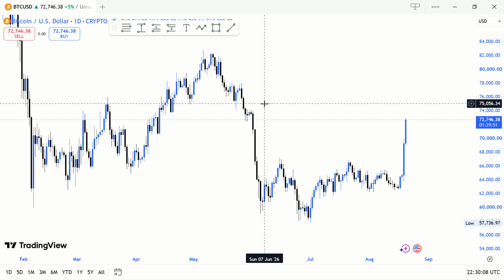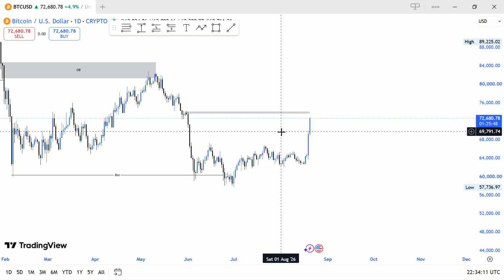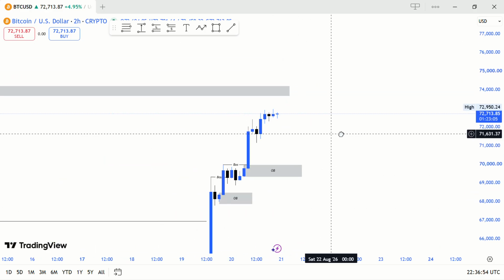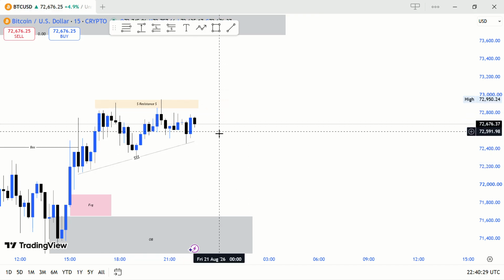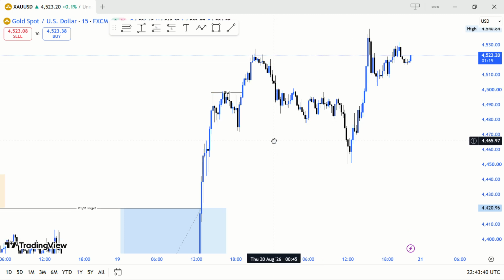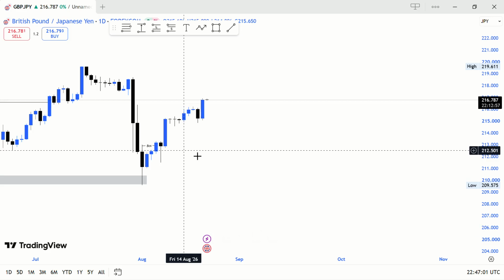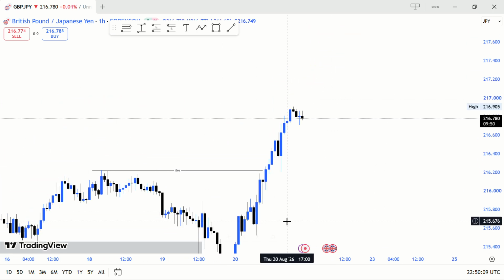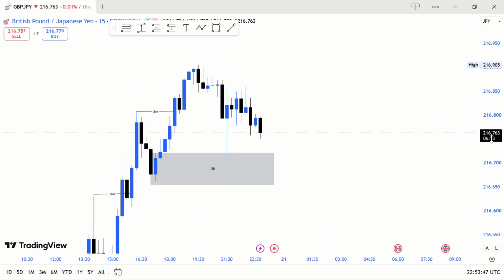HOW TO TRADE THESE 3 PAIRS IN FOREX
How I traded BTC/USD, XAUUSD, GBP/JPY
These are the pairs I trade and if you are a beginner, I suggest you first learn via my YouTube videos and make sure to pick the pairs that works for you better